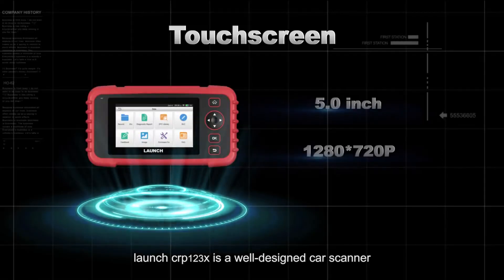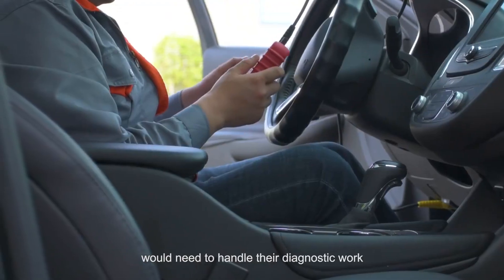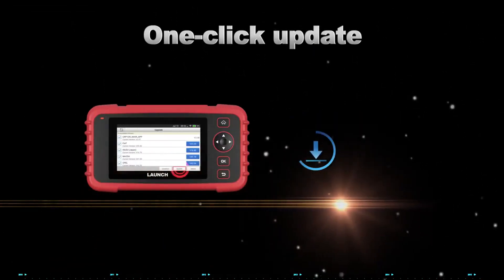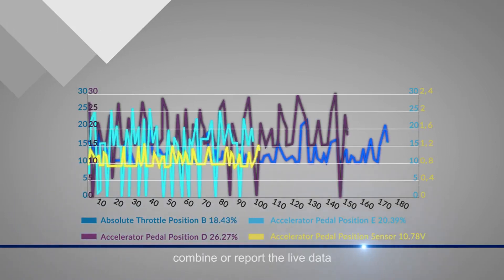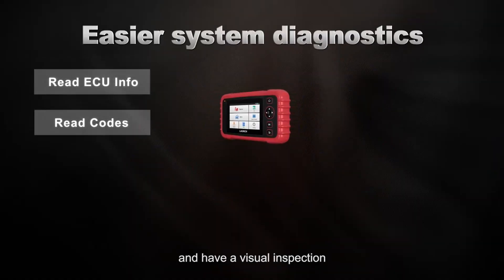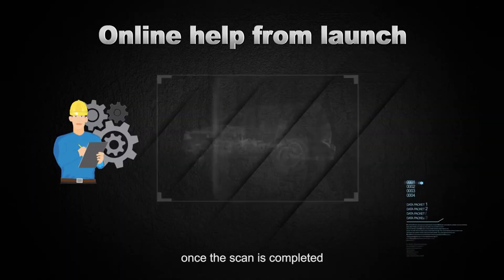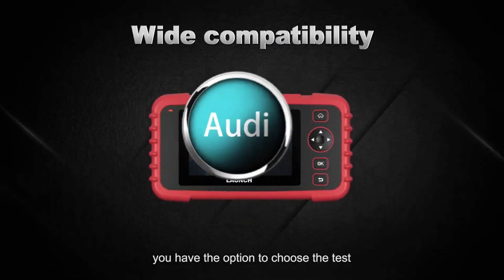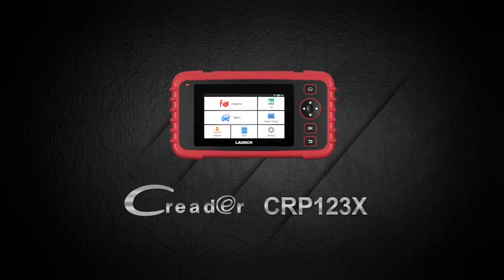X-431 LAUNCH CRP123X OBD2 Scanner Auto Code Reader Car Diagnostic Tool ENG AT ABS SRS WIFI Diagnosti